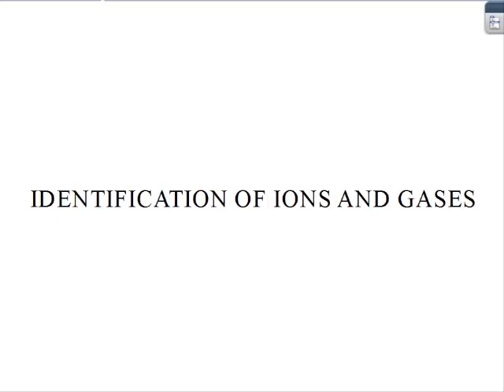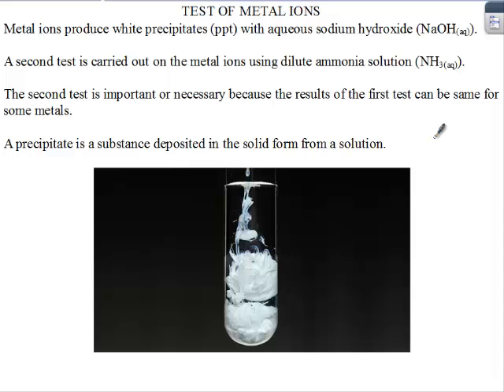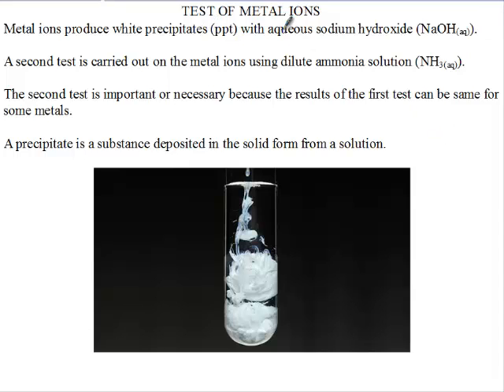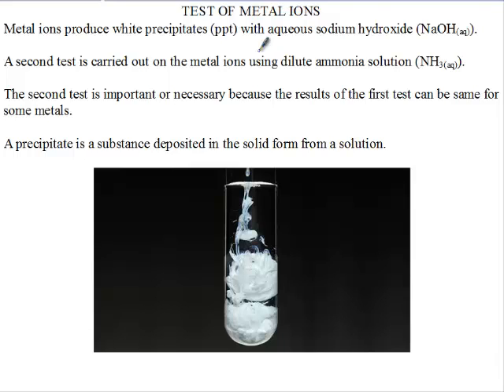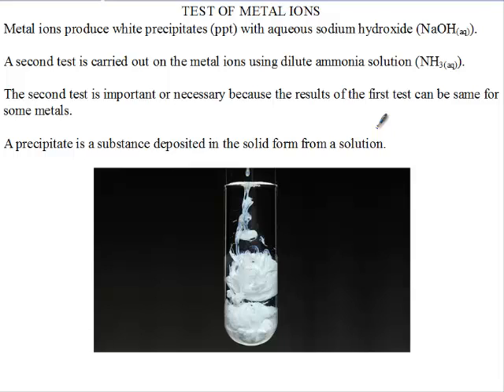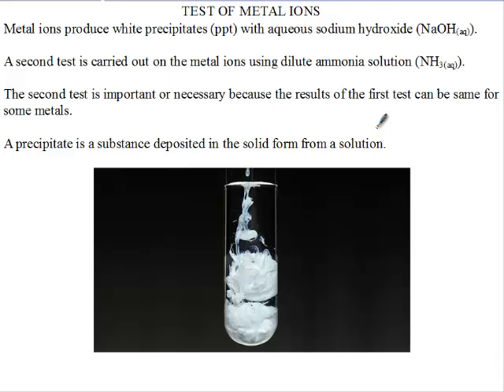Siba Learning Zone - Test for Metal Cations